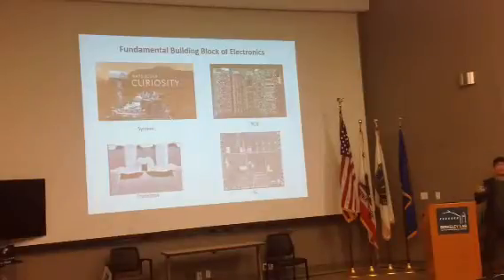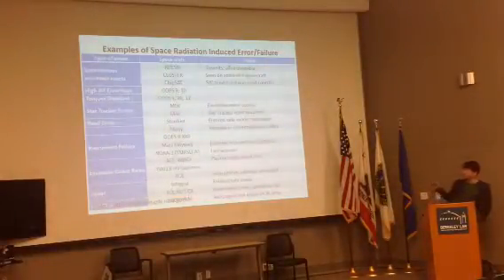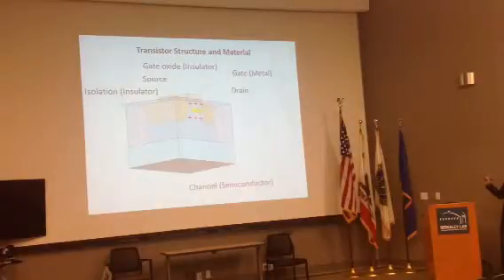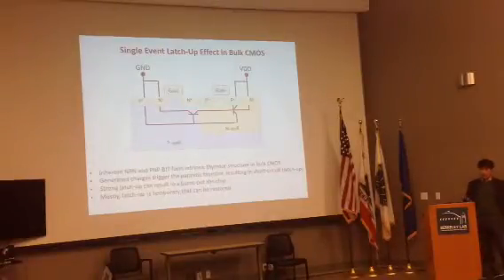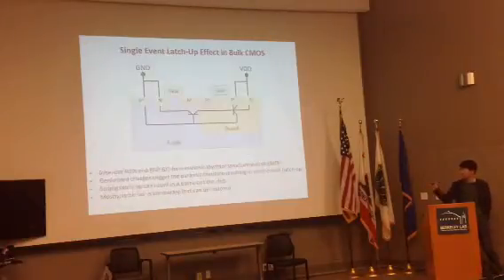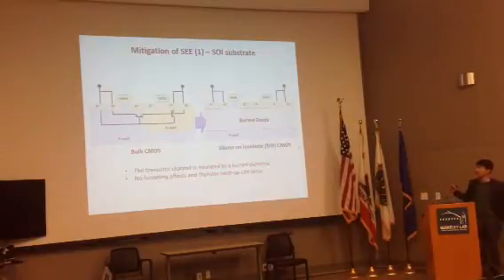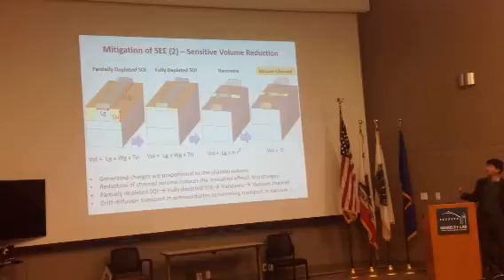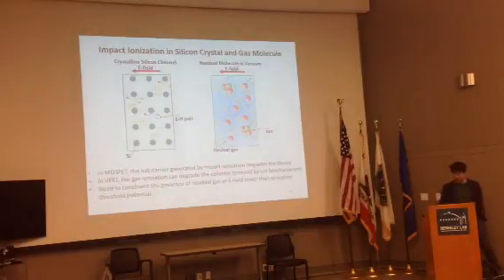Nanodevices LBNL part 2 of 4